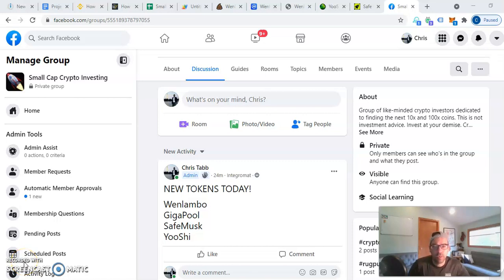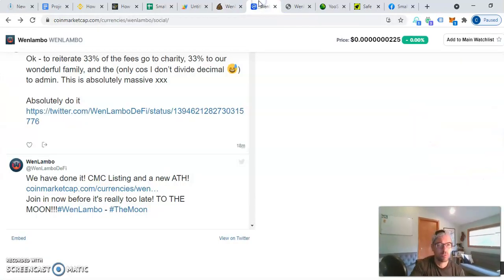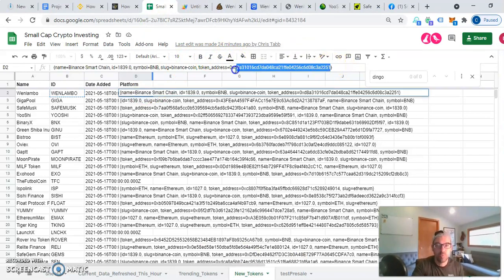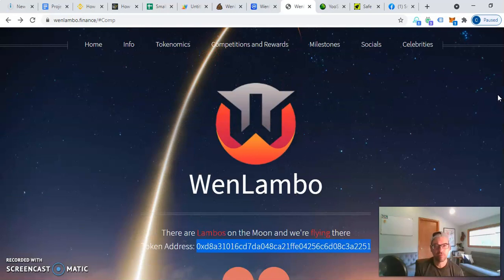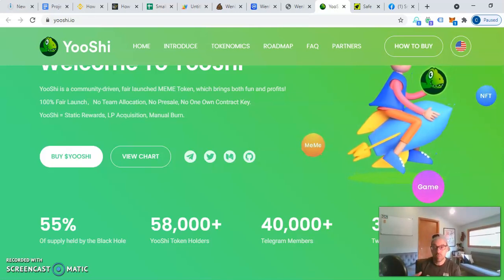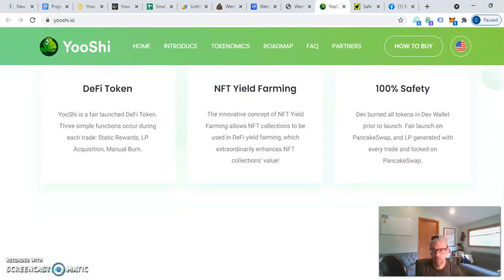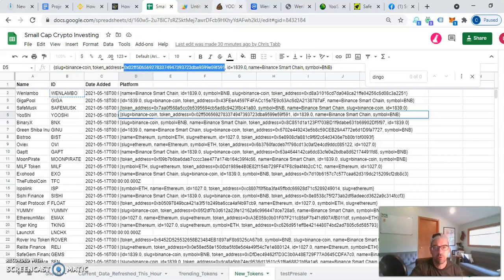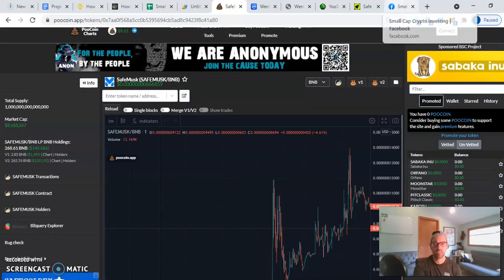WenLambo - New crypto project review - 5/18/2021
Early morning review of three new BNB coins that launched last night.

If you are interested in receiving data driven crypto alerts via our Facebook group join us